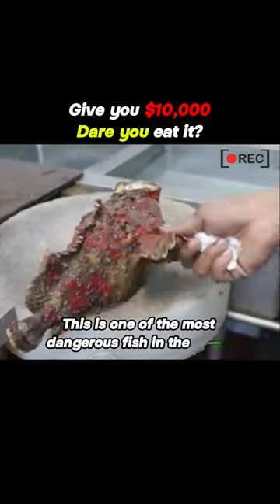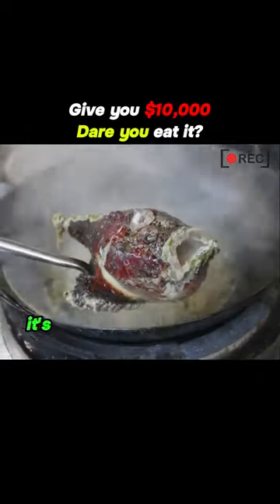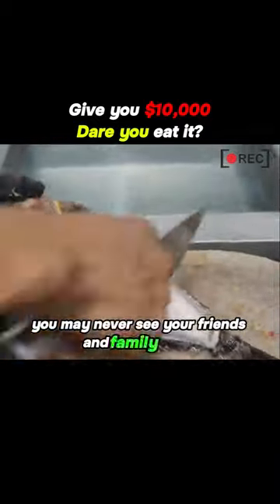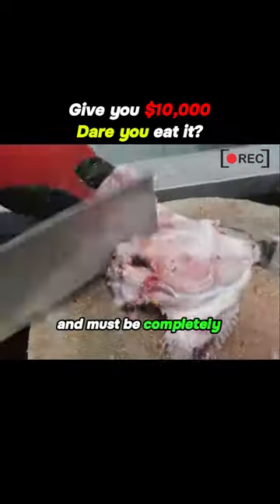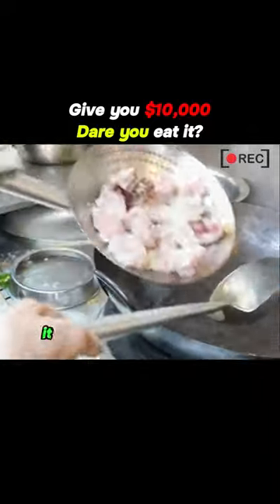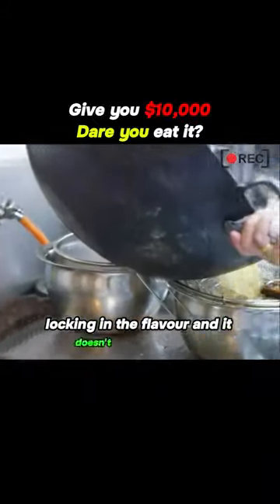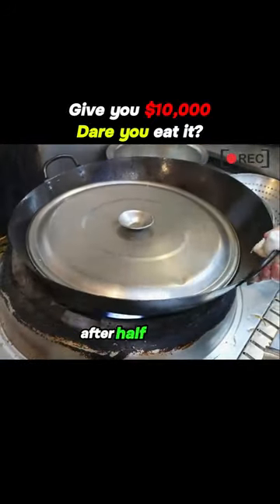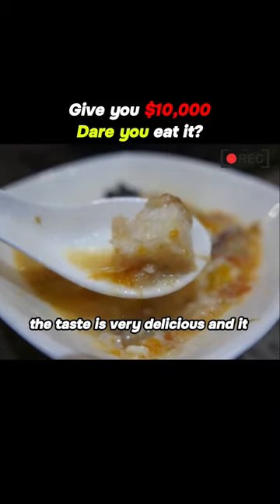Give You $10000 Dare You Eat It ! 😲